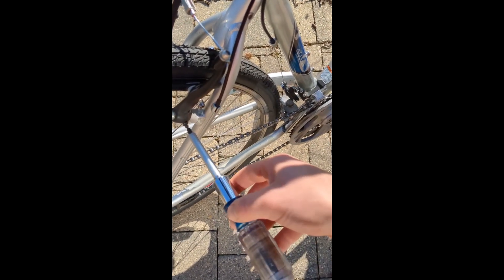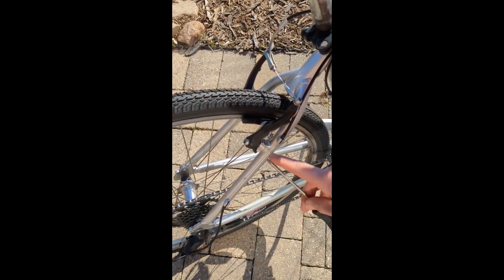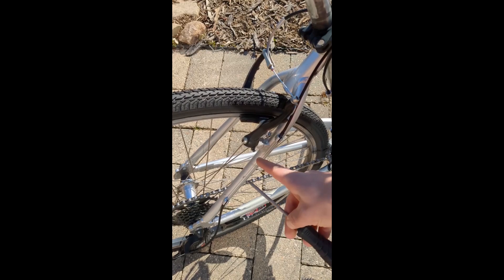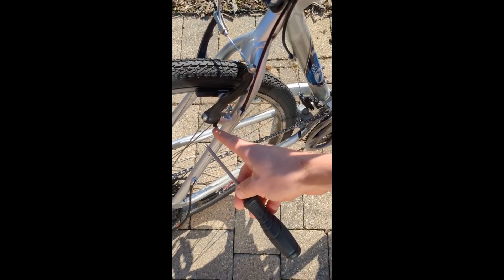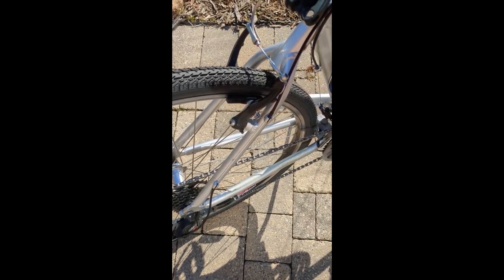The fix for a Phillips screwdriver slipping when working on bicycle parts.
The reason your Phillips screwdriver is so prone to slipping when working on bike parts like brake calipers and derailleurs, and how to fix the problem.